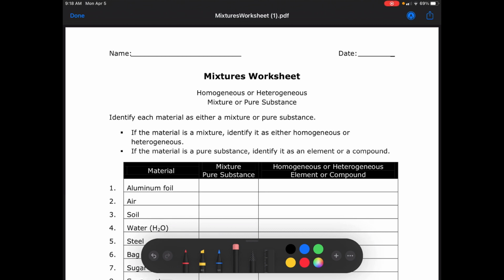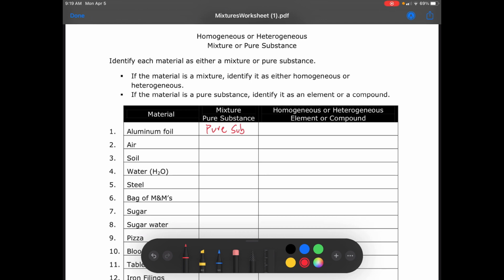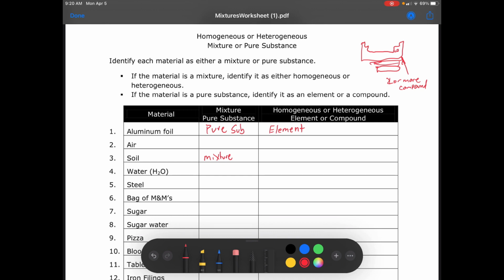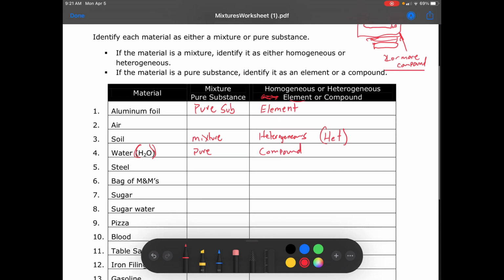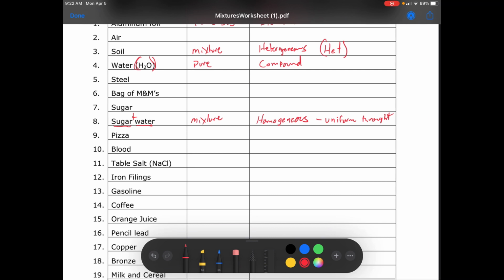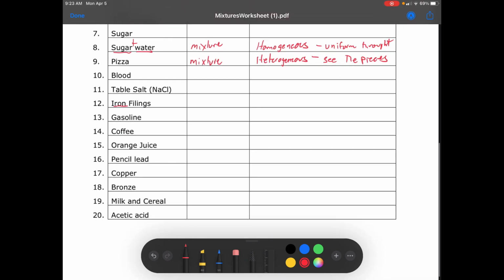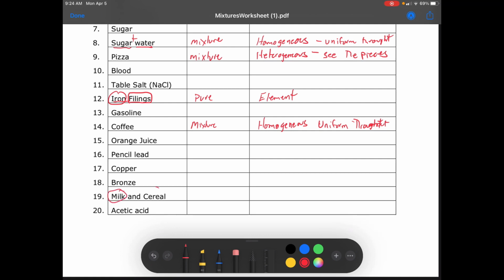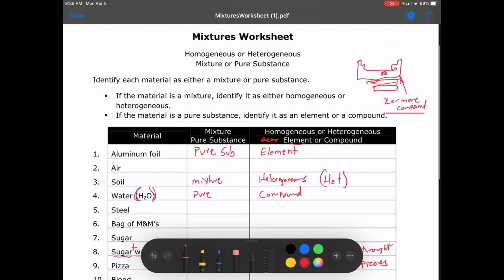Solutions 4 Guided Practice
A simple example of identifying mixtures, solutions, and pure substances